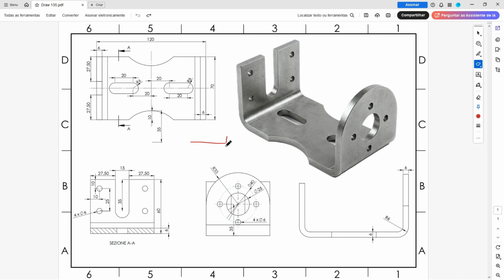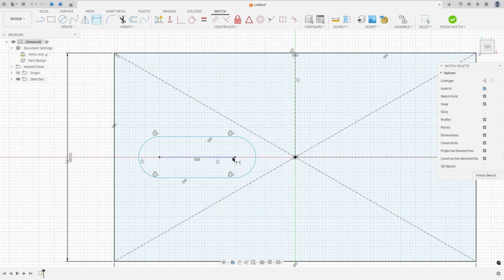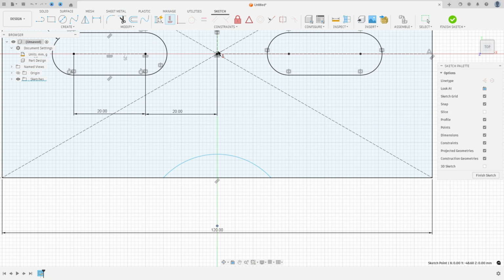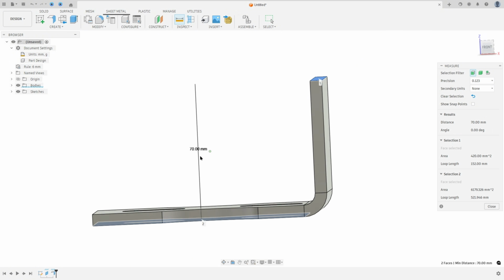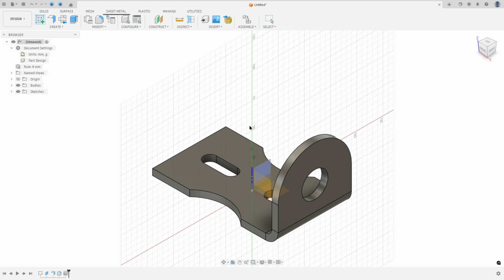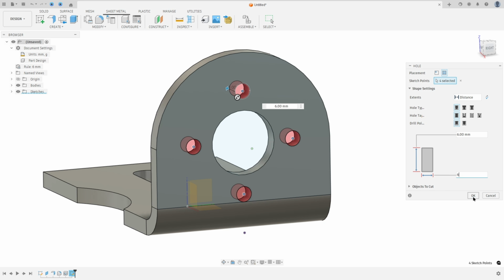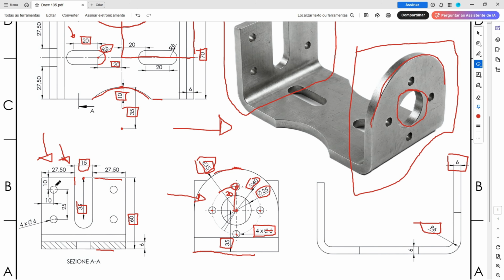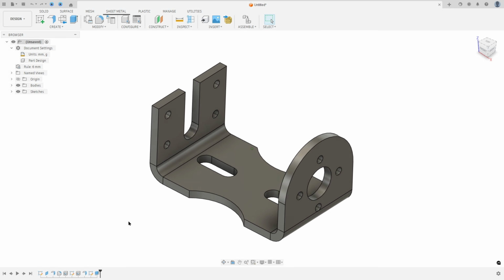Fusion 360 Sheet Metal Practice Series – Exercise #5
In this CAD tutorial we'll use the features:
1. Sheet Metal Rule
Before a single line is sketched, this establishes the physical reality of the material. It dictates the constant material thickness, default bend radii, and the crucial K-Factor (which calculates how the metal stretches during bending so the final laser-cut flat pattern is perfectly sized).

2. Flange
This is the absolute workhorse of the sheet metal environment.

Function: Depending on the software, a single Flange command can do almost everything. It can generate the initial flat base from a 2D sketch, pull a new wall up from an existing edge, or even sweep a complex profile along a curved path.

3. Extrude
These are standard solid modeling tools, but they play unique roles when interacting with sheet metal.

Extrude: Most commonly used as an "Extruded Cut" to punch precise holes, slots, or custom profiles straight through the flat faces of the sheet metal part.

4. Chamfer & Fillet
In sheet metal design, edge treatments are largely about safety and structural integrity.

Chamfer: Often used to quickly knock off sharp, 90-degree external corners so the physical part doesn't cut the fabricator handling it.

Fillet: Crucial for internal cutouts. If you punch a square hole in sheet metal, those sharp internal corners become massive stress concentrators where cracks will form during bending. Adding a small fillet to those corners distributes the stress.

5. Rectangular Pattern & Circular Pattern
Instead of sketching and constraining dozens of individual features, patterns automate repetition.

Rectangular Pattern: Ideal for rapidly creating ventilation grilles or a grid of mounting slots across a flat face.

Circular Pattern: Perfect for creating bolt-hole circles for mounting motors or flanges, ensuring perfect radial symmetry.